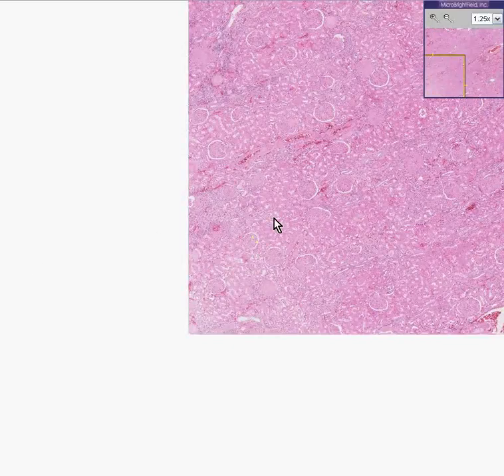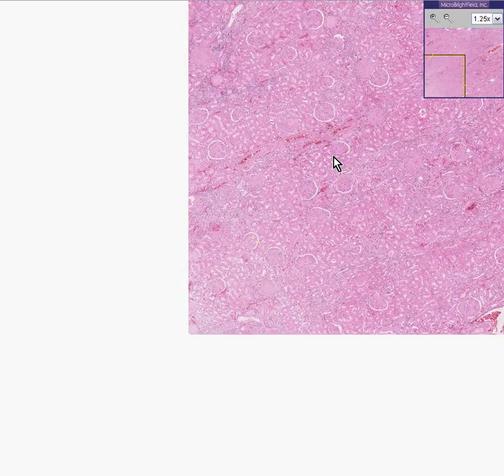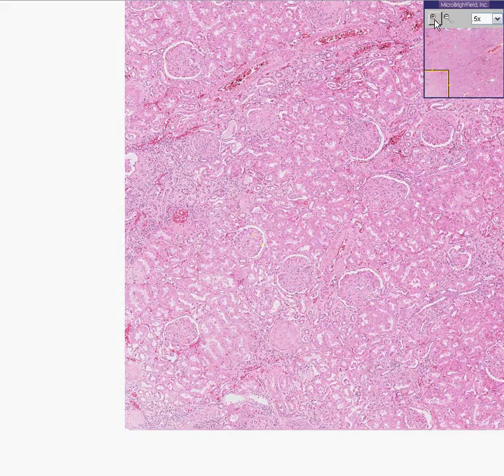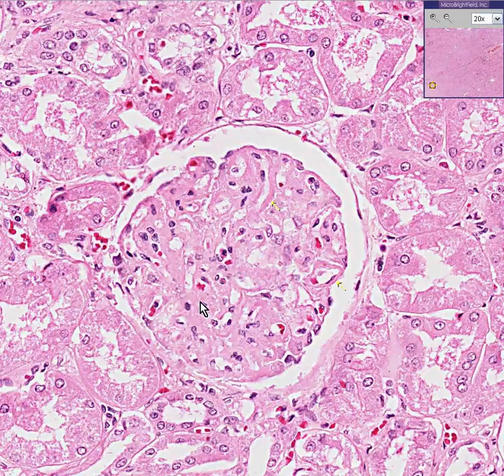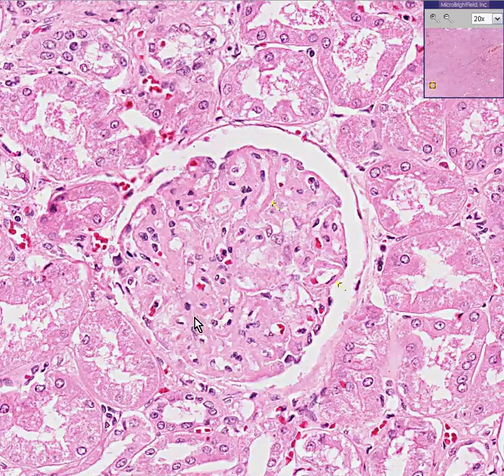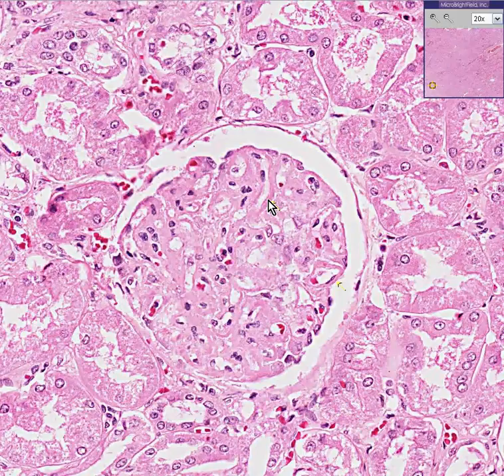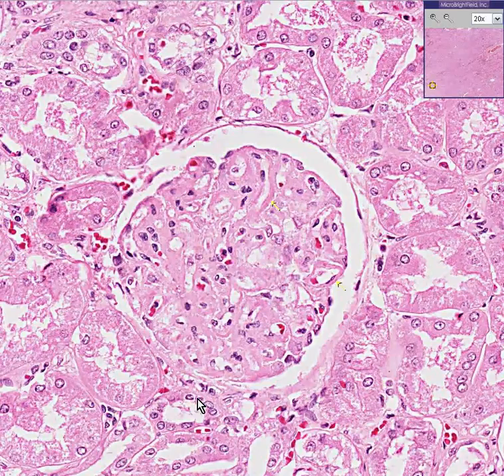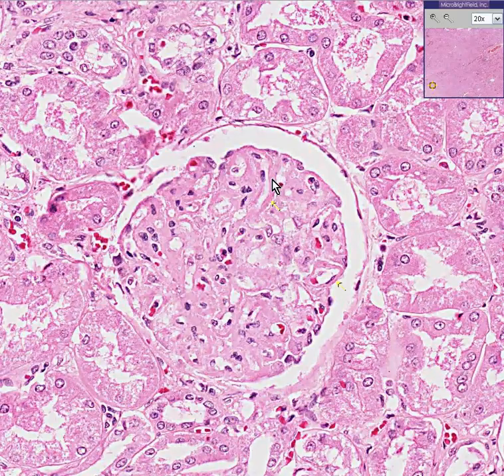Histopathology Kidney --Systemic lupus erythematosus